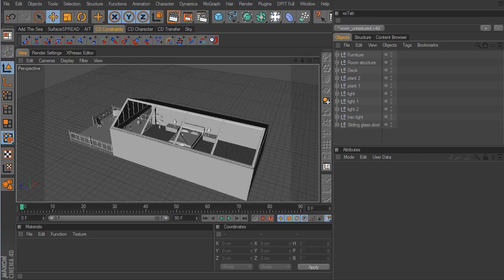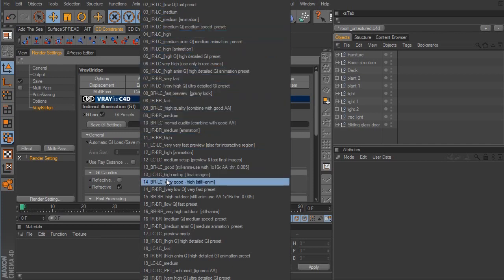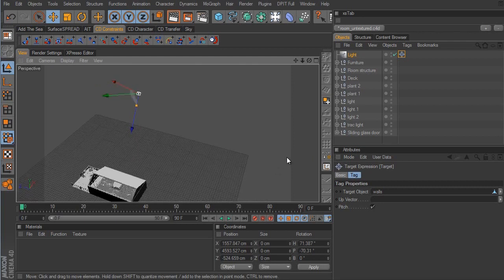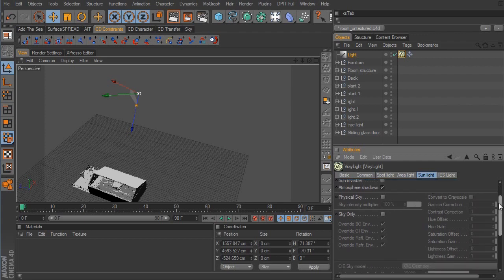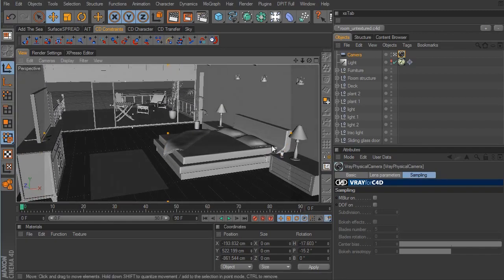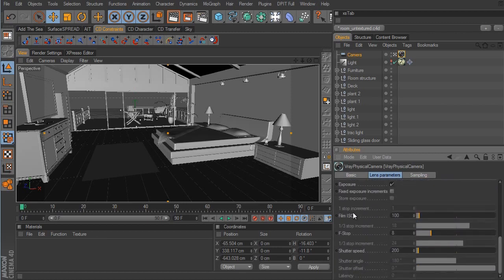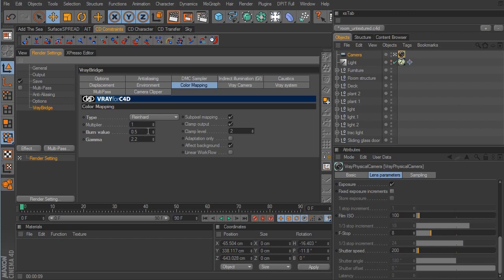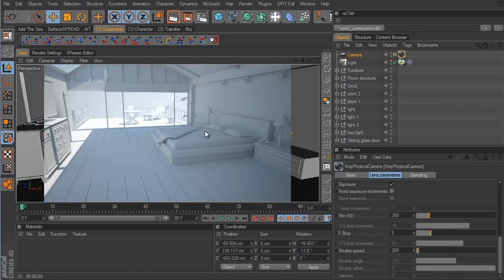VrayforC4D Tutorial Setting up the light, camera, and tags720p H 264 AAC 2